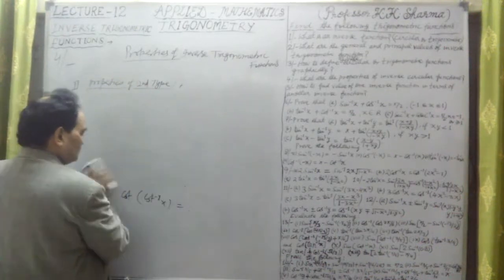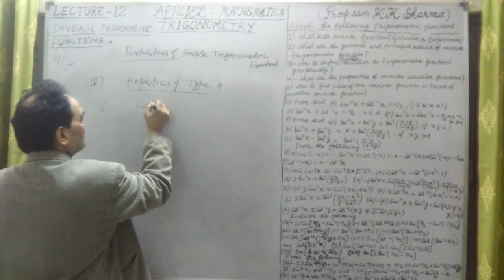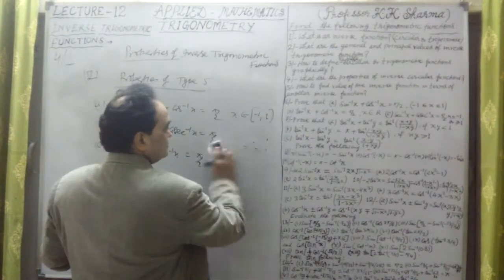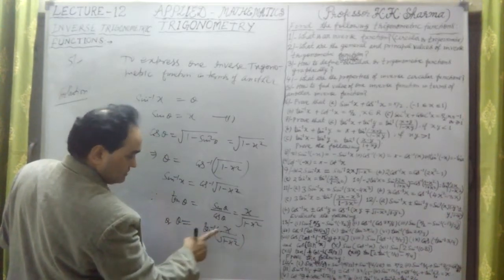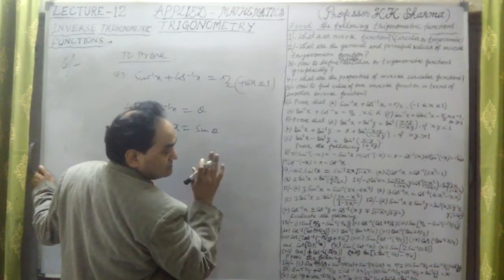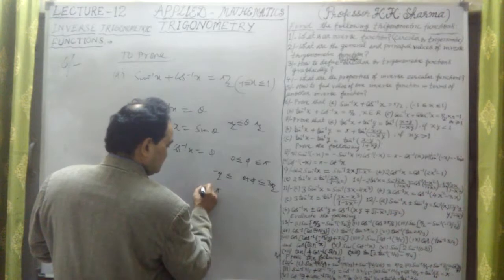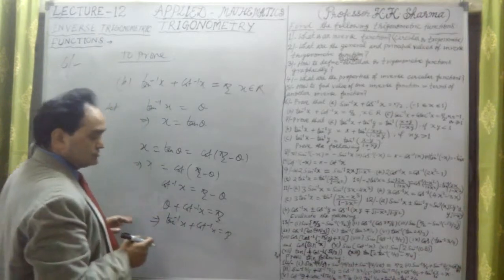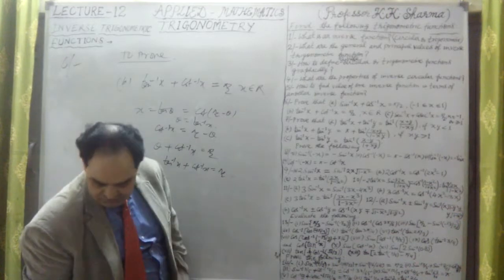INVERSE TRIGONOMETRIC OR CIRCULAR FUNCTIONS LECTURE 12 E STEP BY STEP LEARNING PROFESSOR KKSHAR